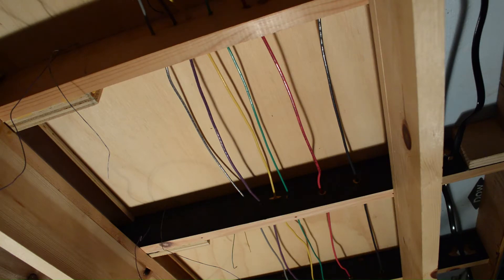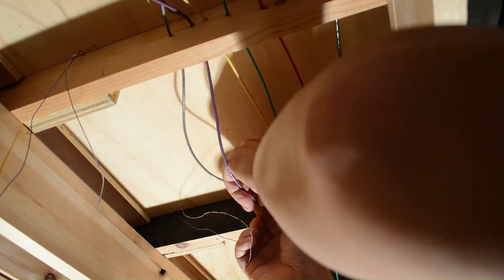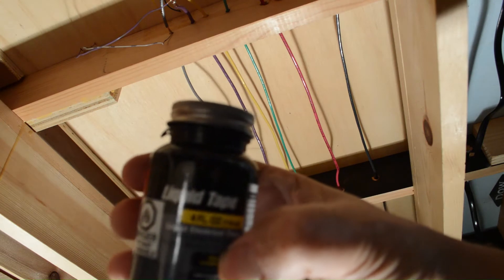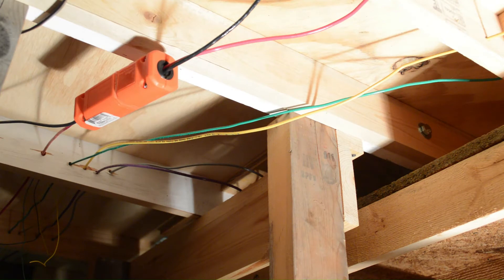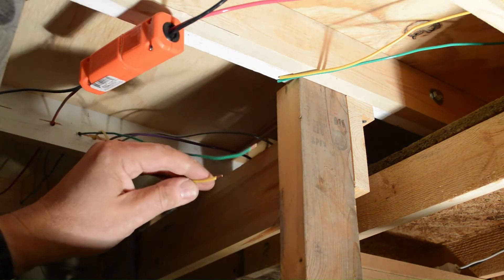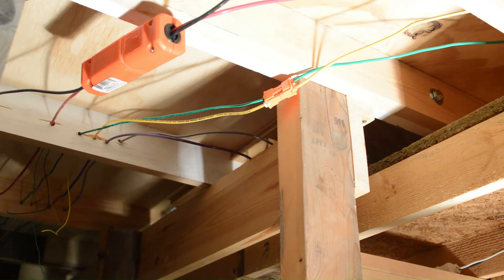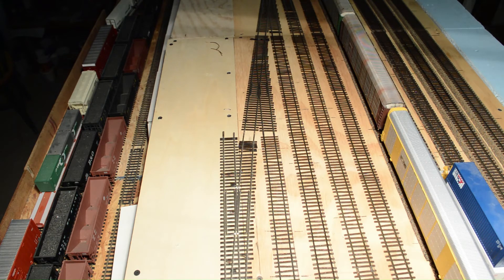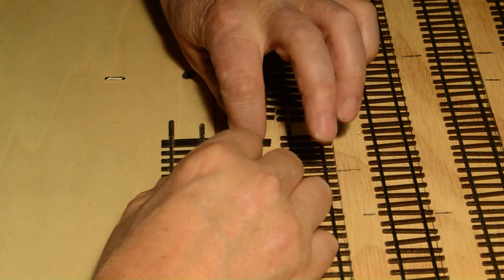Building a classification yard part 3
Wiring up the yard for DCC